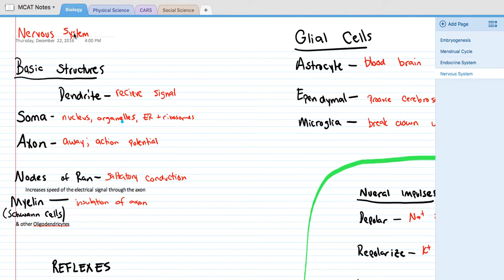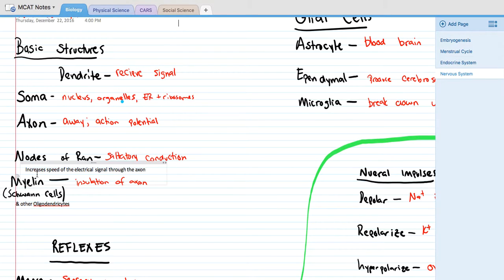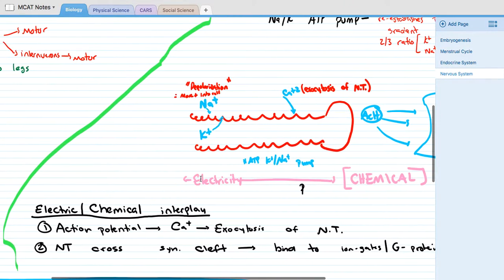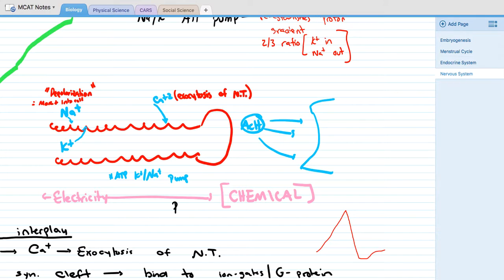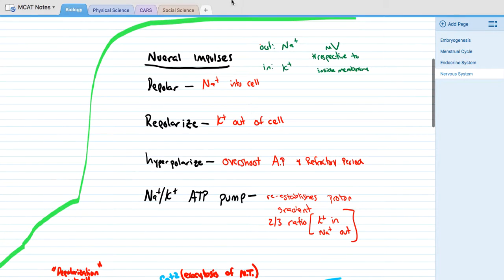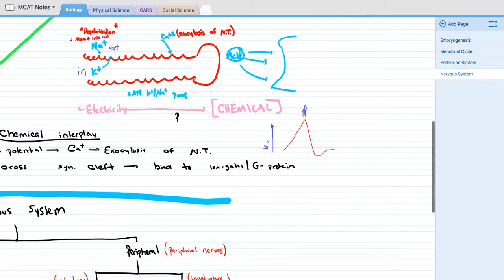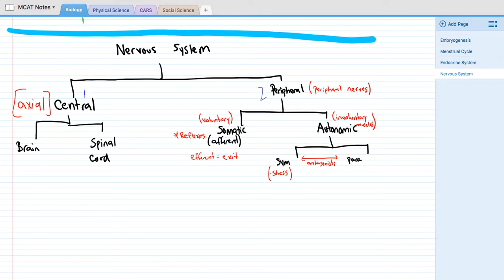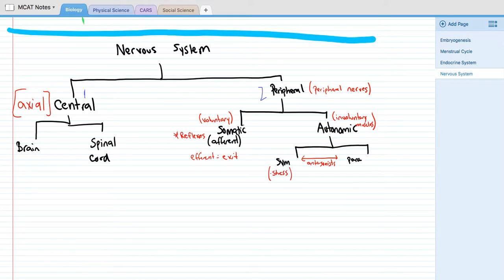MCAT Biology Nervous System + Action Potential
Kaplan MCAT Biology, Nervous System